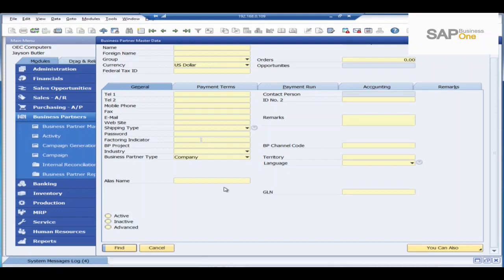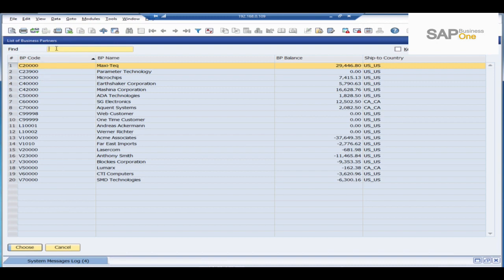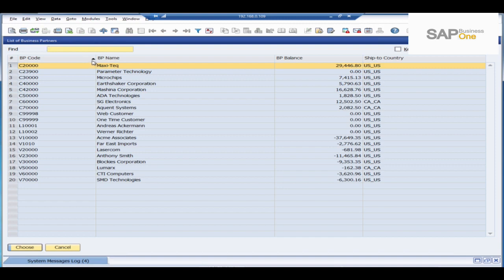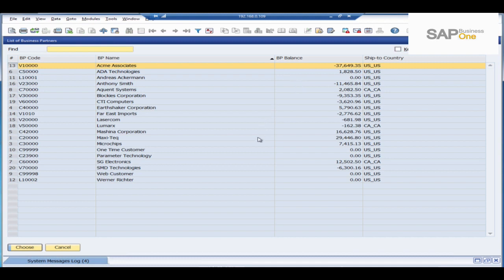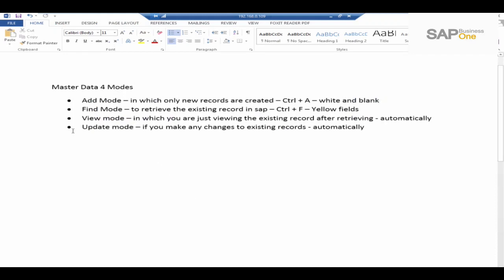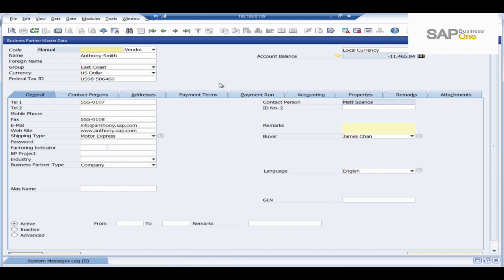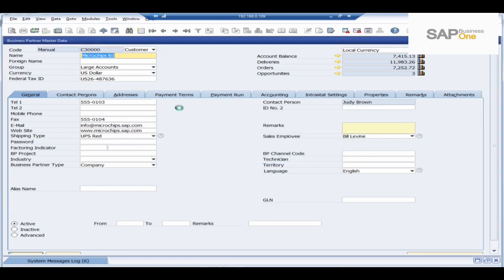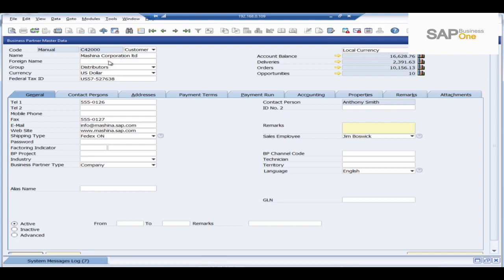SAP Business One / Examples of Effective Use of Modes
Mastering of SAP Business One Lecture 3